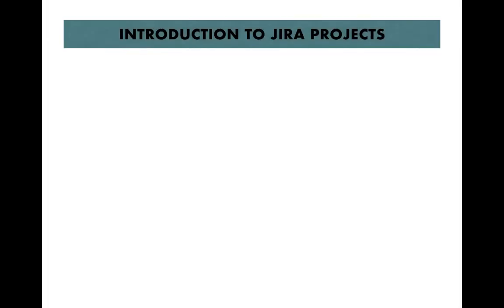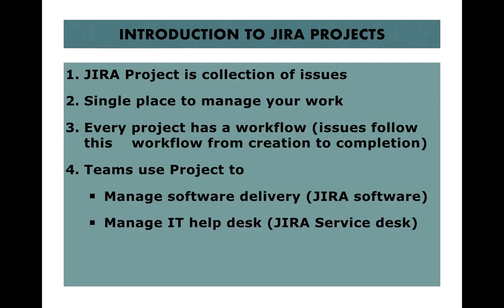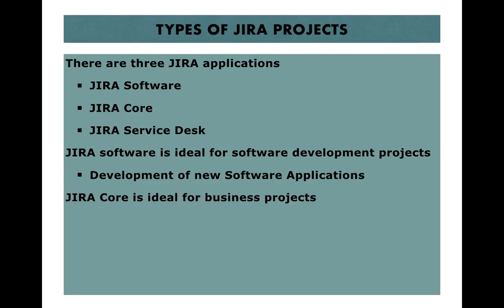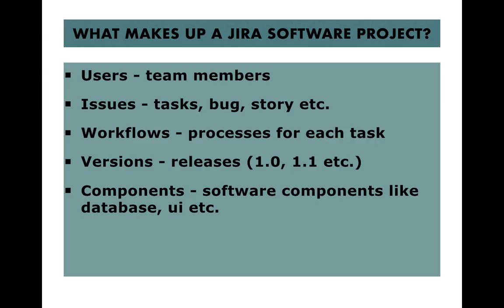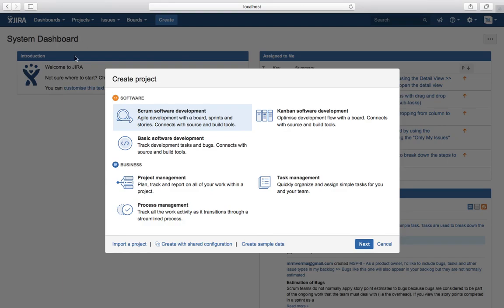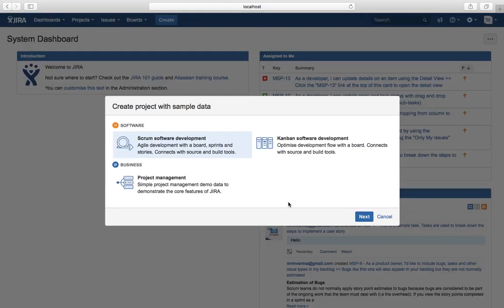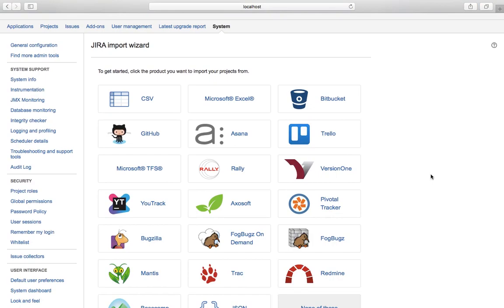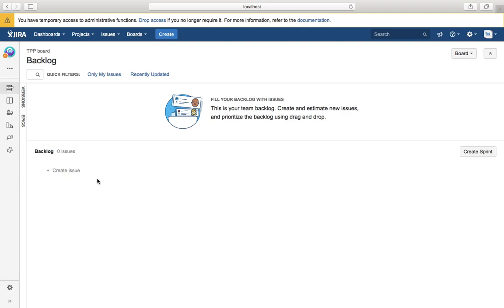JIRA Tutorial #3 - What is JIRA Project | Creating project in JIRA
In this JIRA Tutorial we will learn what is JIRA project or what makes up a Jira software project and how to create project in Jira.